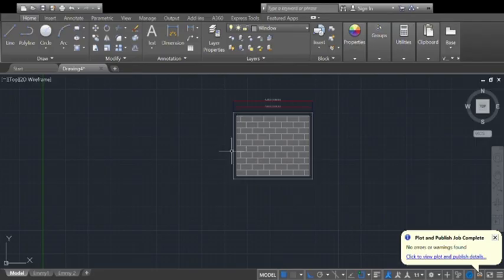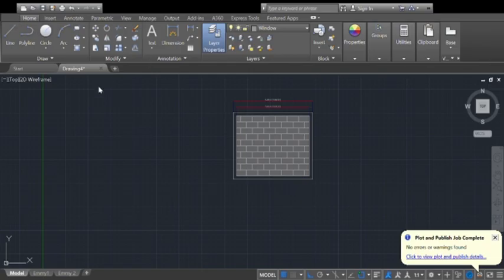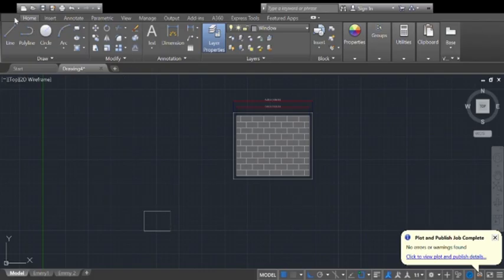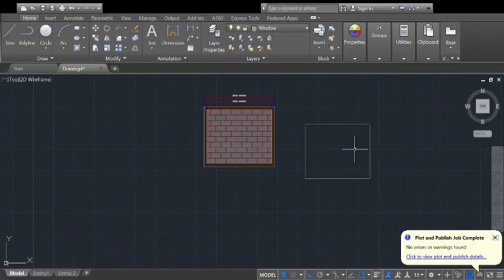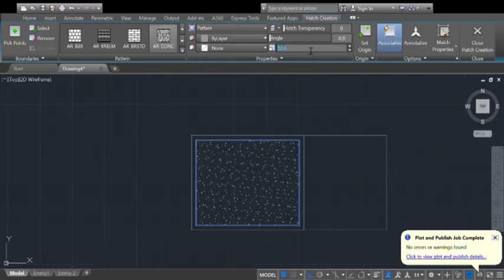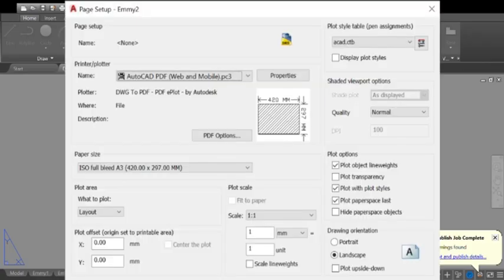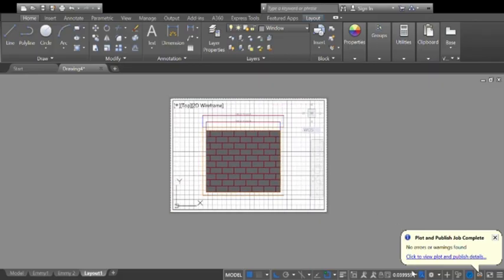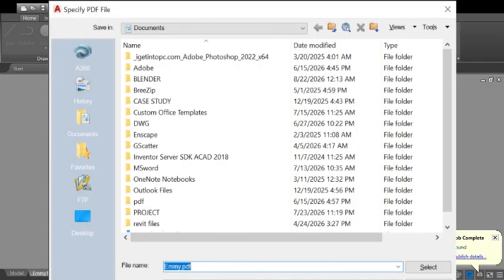Beginner Architecture Students’ Guide to Mastering AutoCAD (page setup, hatching and printing)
I made this video for a single person, but why not post it here since lots of new student at architecture school struggle when they begin using this basic software as a beginner. Enjoy (My first ever AutoCAD tutorial to post on YouTube!)